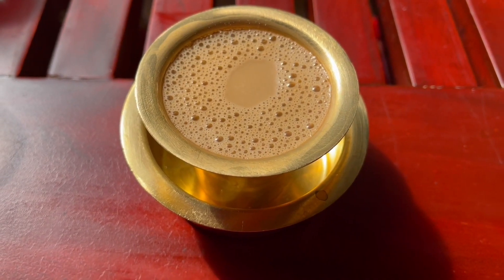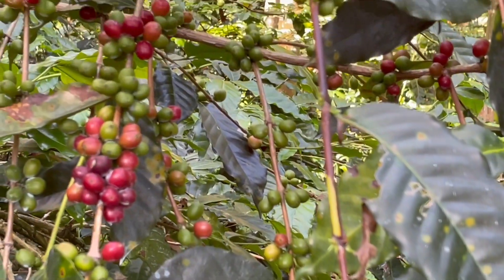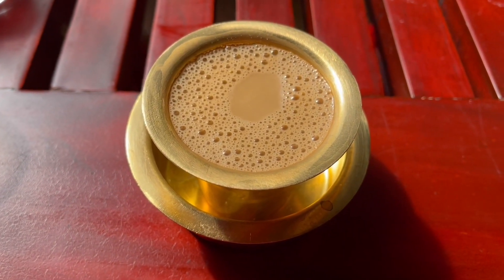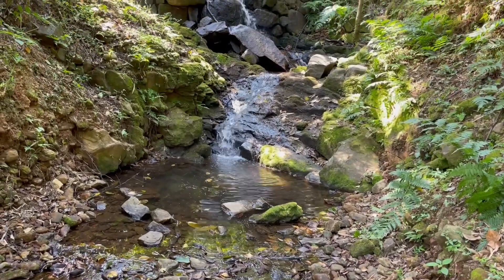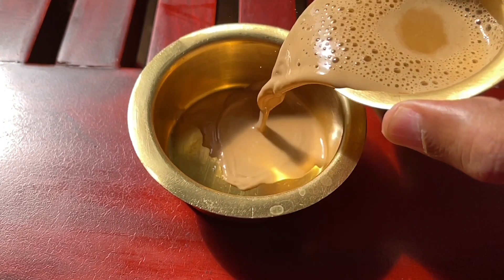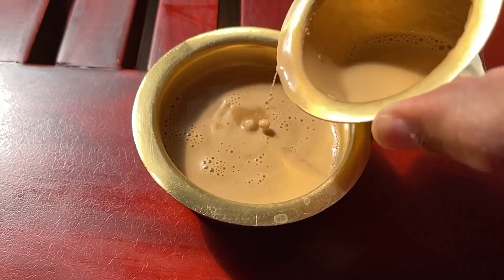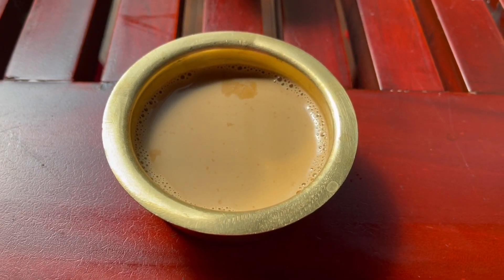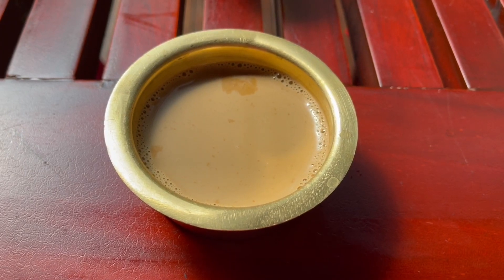Coorg Filter Coffee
This Coorg Filter Coffee was hot and tasty. It was at buffet breakfast.

Coorg Filter Coffee was from Tamara Coorg